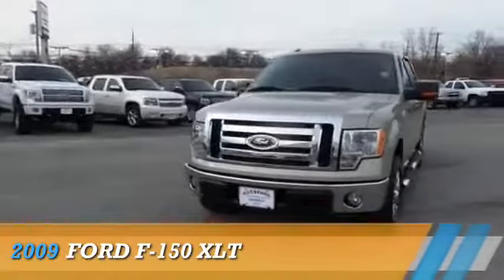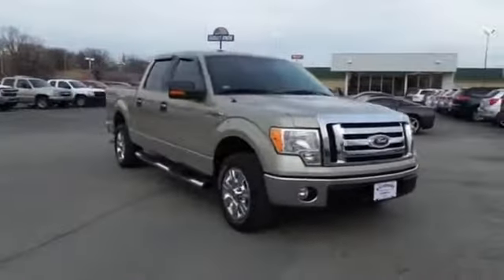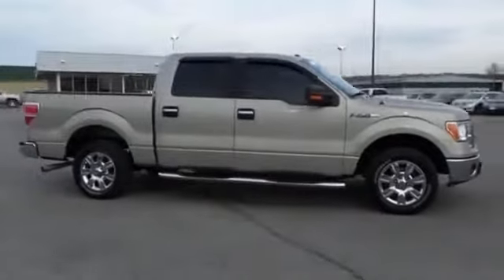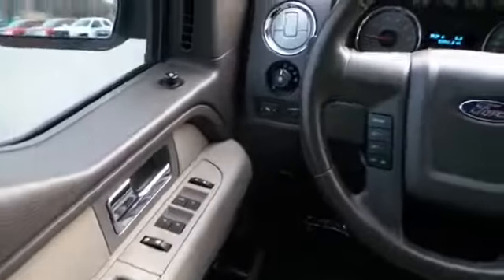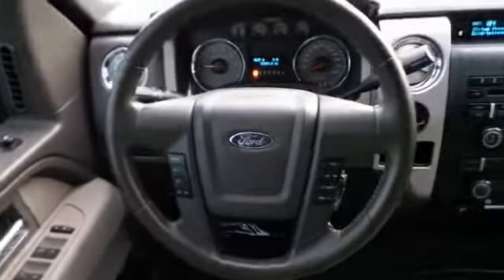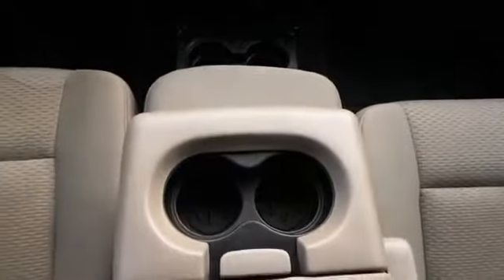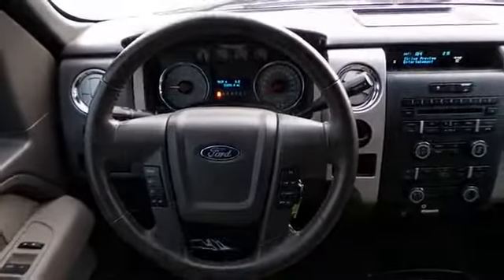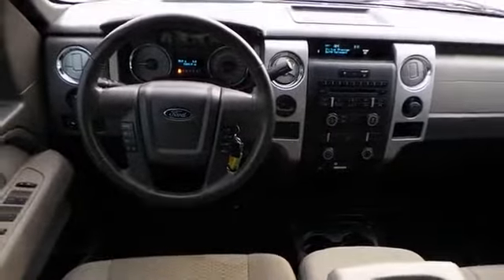2009 Ford F-150 16366A - Sand Springs OK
Year: 2009
Make: Ford
Model: F-150
Trim: XLT
Engine: 4.6 liter 8 cylinder 2WD
Transmission: Automatic
Color: Gold
Mileage: 53894
Address:
8700 Charles Page BlvdSand Springs, OK 74063
VIN:1FTRW128X9KC62396